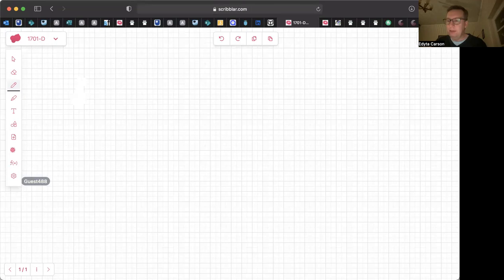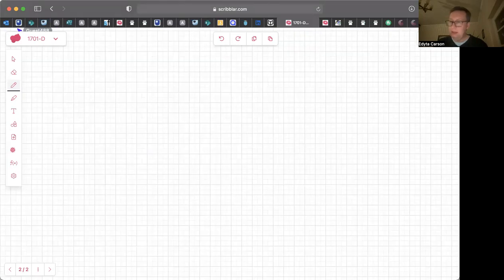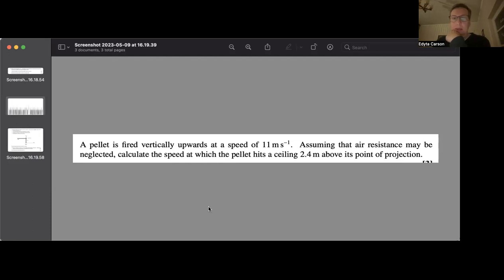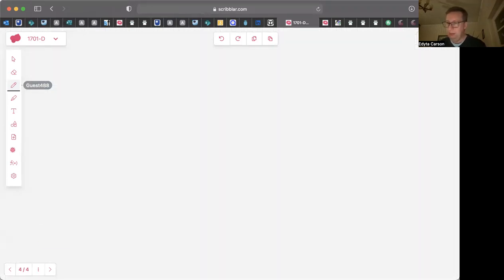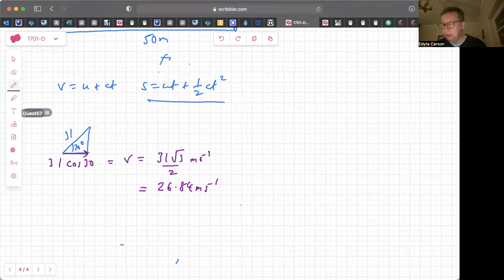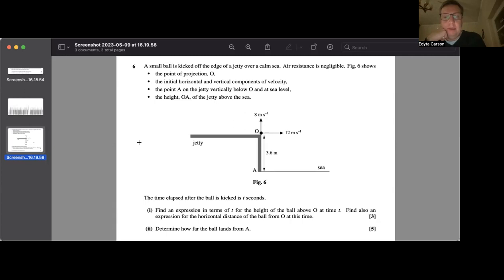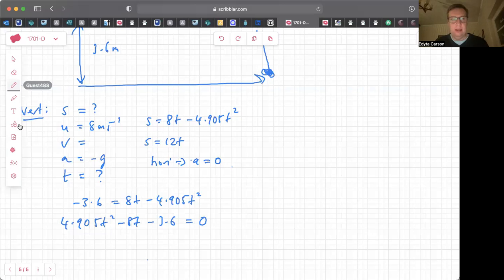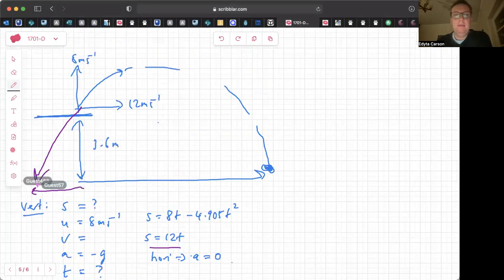A-Level Series: Q10 Projectile Motion. 3 Question Examples and Derivation of SUVAT equations.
Note my error on the ball over the bar question, where I used 30 degrees instead of 20, making it alter the values accordingly. However it is the correct approach!